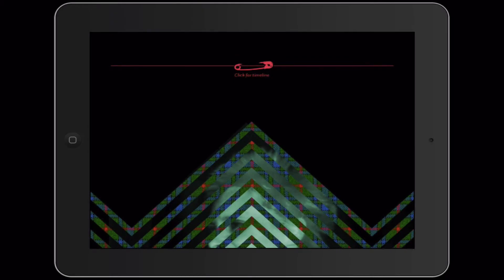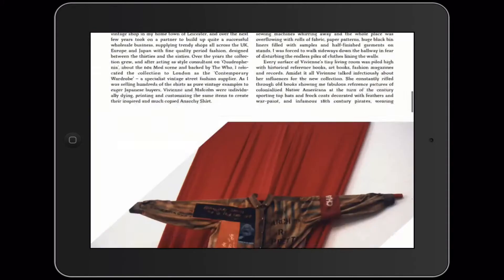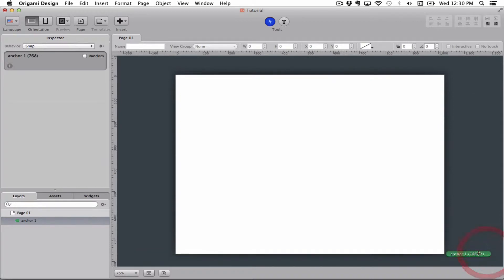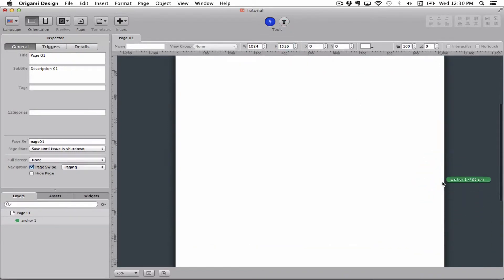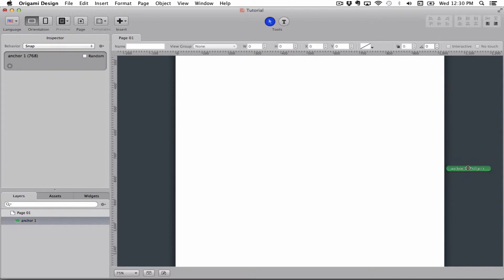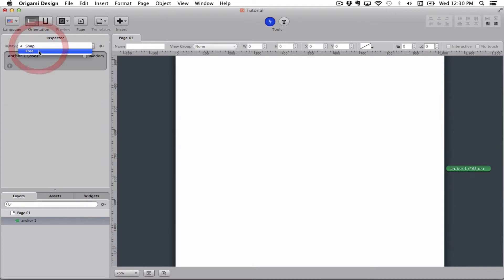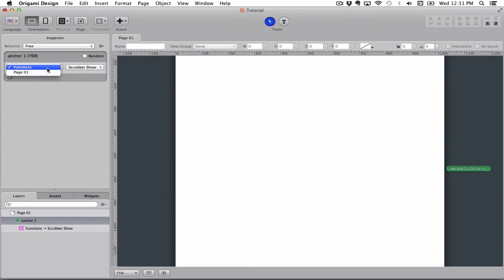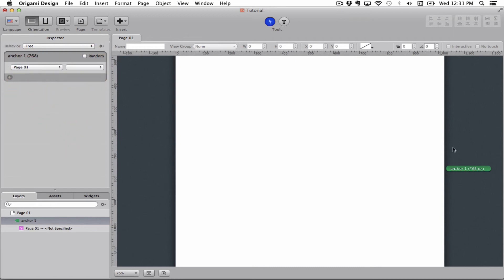Origami Design tutorial -- Anchors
This tutorial teaches you how to use anchors in Origami Design. Use anchors to control the iPad page by placing an anchor that snaps to a specific place, or set a free anchor that can fire off triggers.